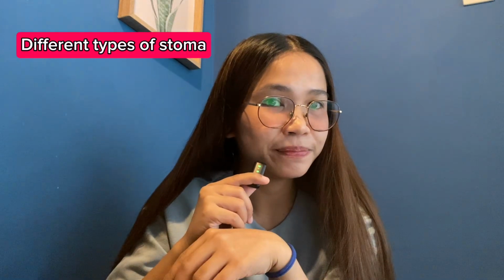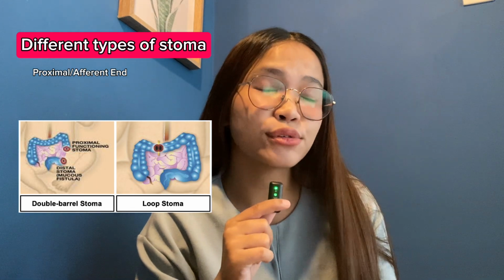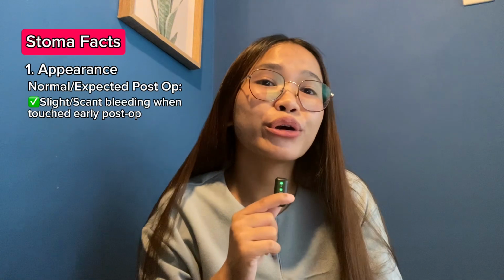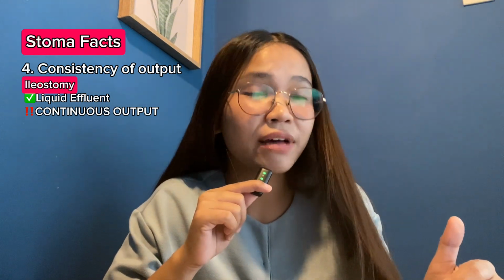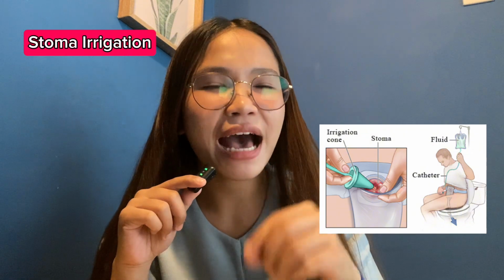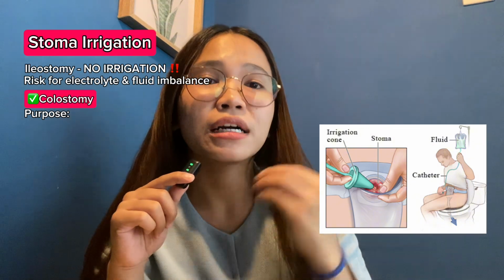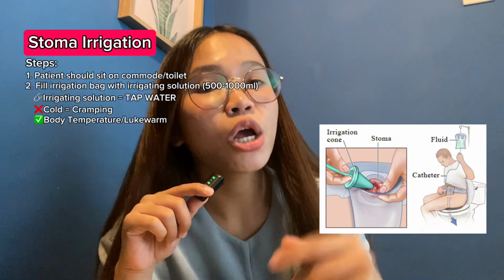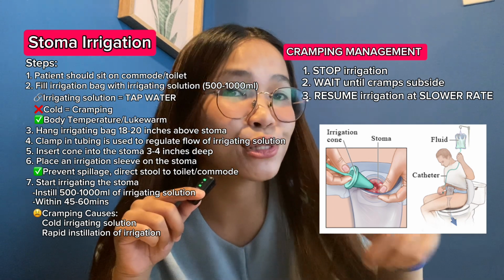STOMA / OSTOMY CARE | NLE & NCLEX | LECTURE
Everything you need to know about STOMA/OSTOMY care! 🤔
Let’s summarize all the important concepts to pass your NLE & NCLEX exams ✅